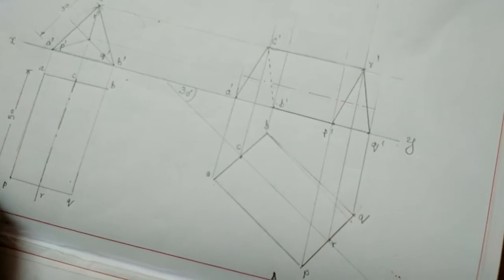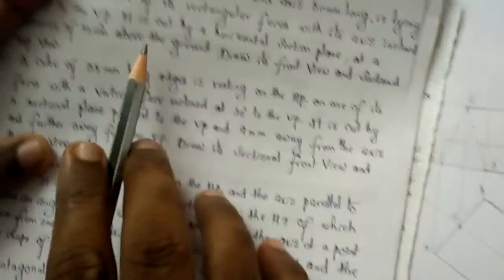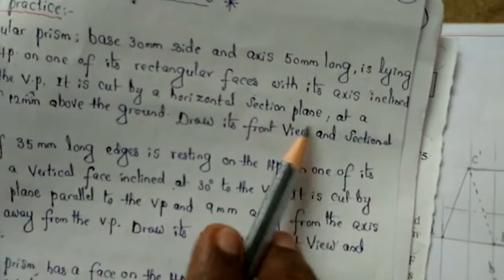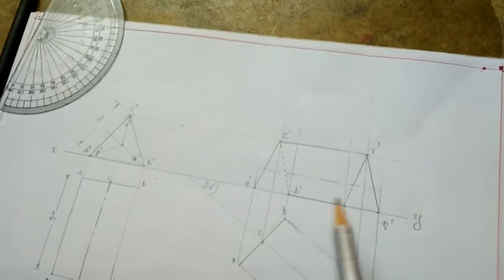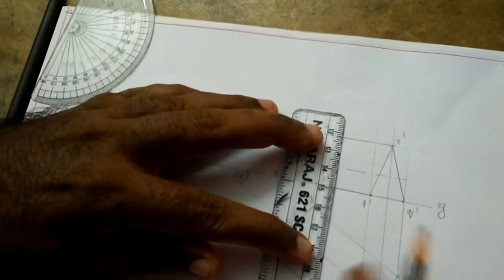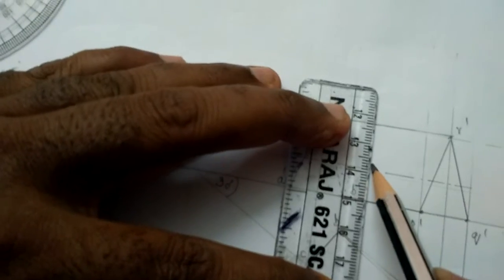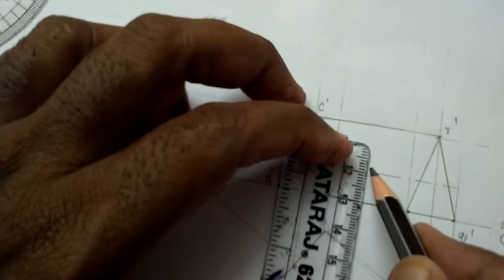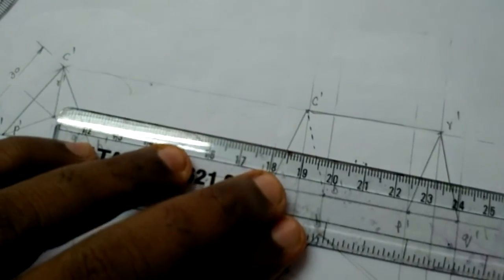8 UNIT III PROBLEMS ON SECTIONS OF SOLIDS I 2 OF 2